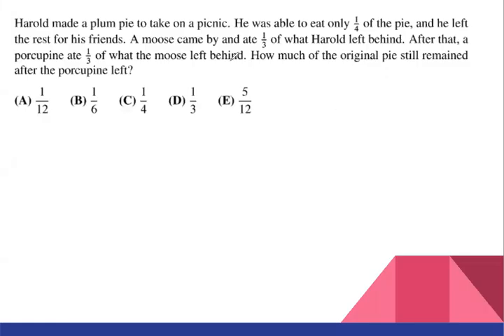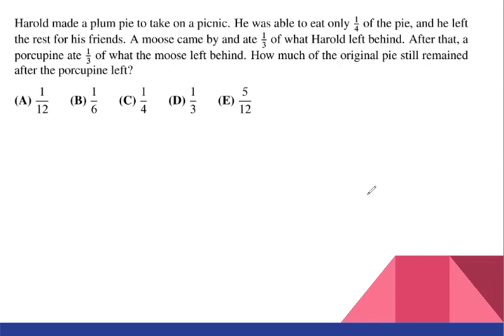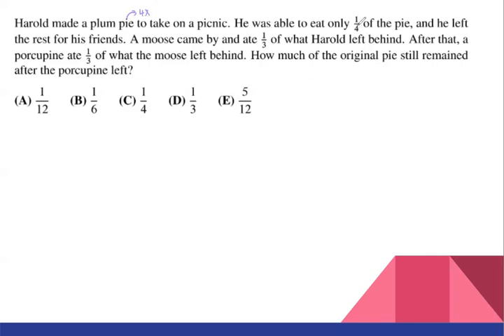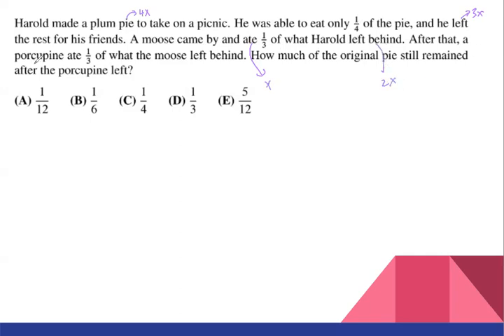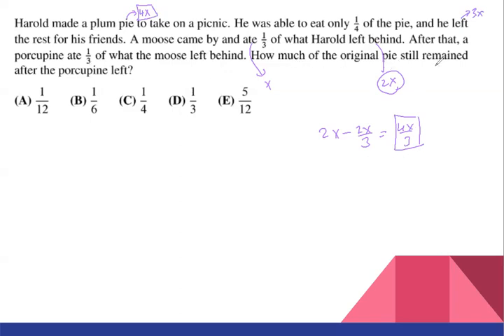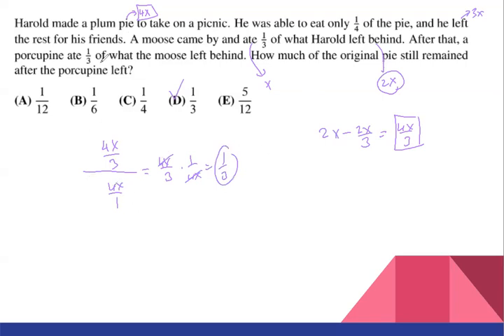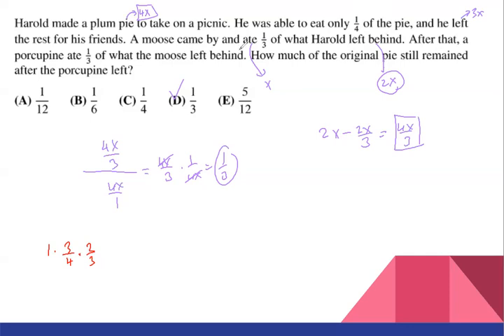2023 AMC 8 #10(Word Problem)